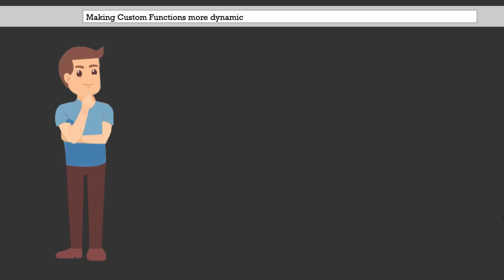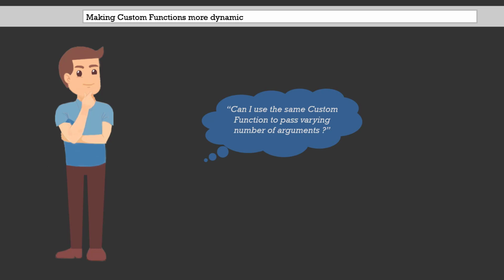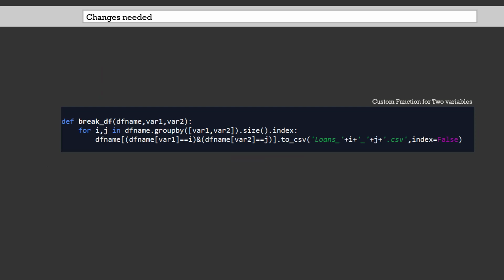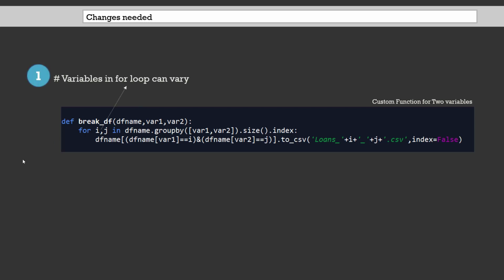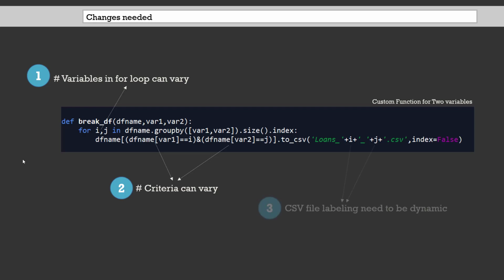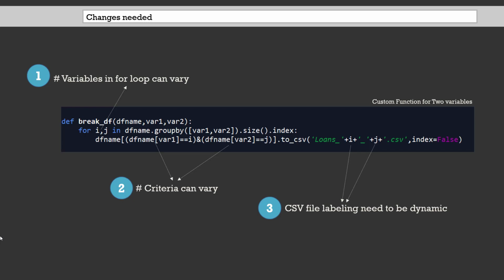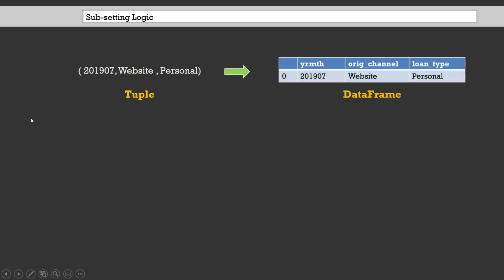Making Custom Functions more Dynamic